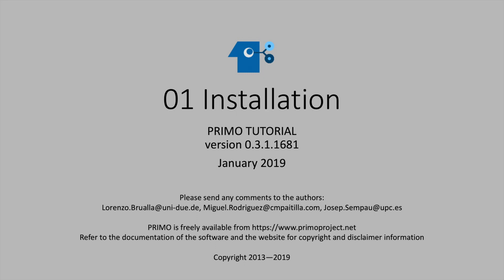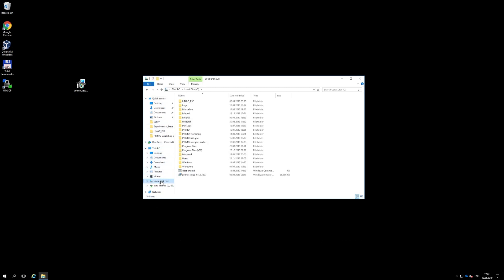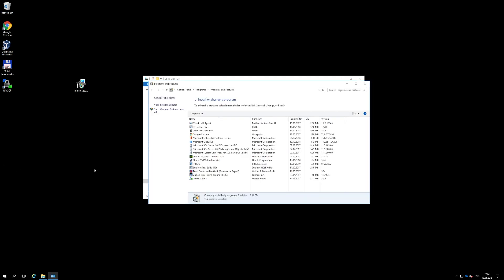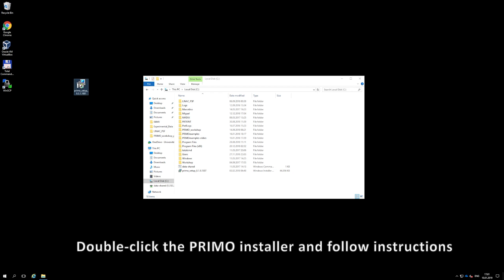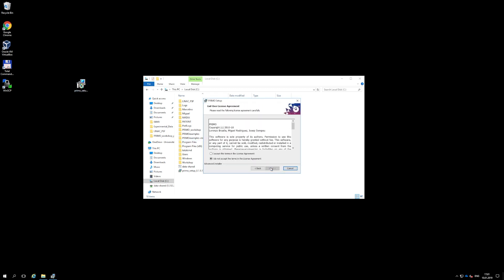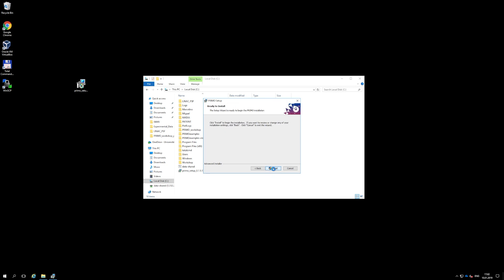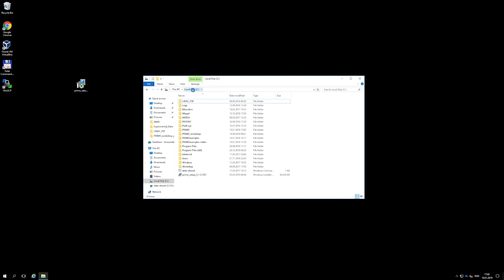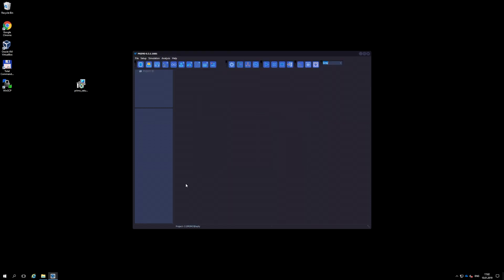PRIMO tutorial: 01 Installation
PRIMO is a Monte Carlo dose verification system for external beam radiotherapy. It uses PENELOPE and DPM as Monte Carlo engines.